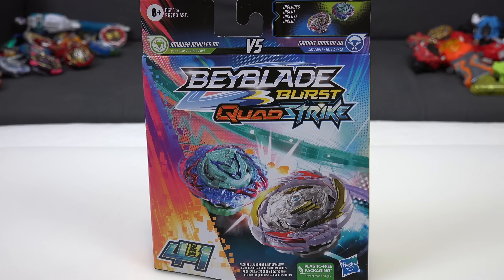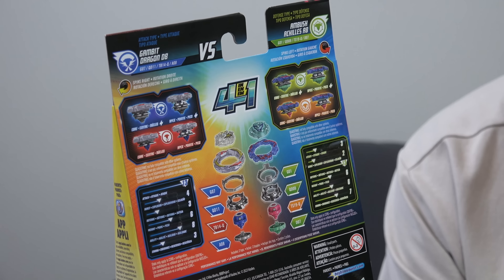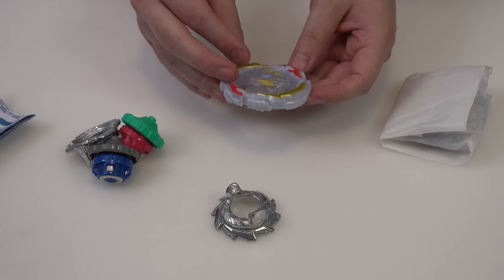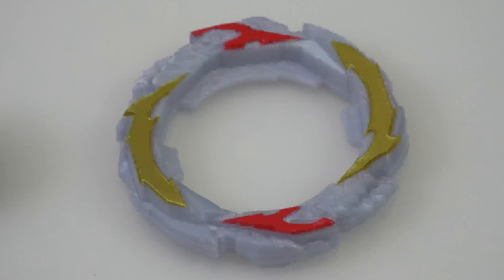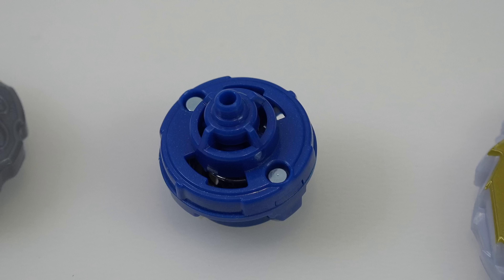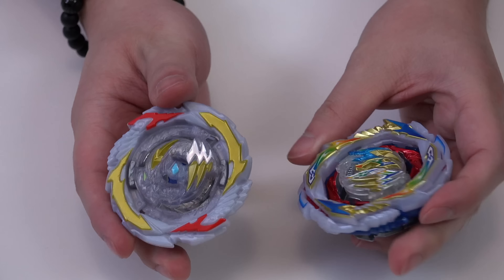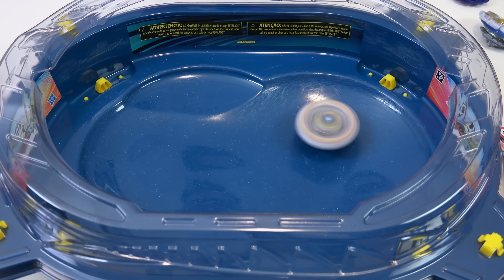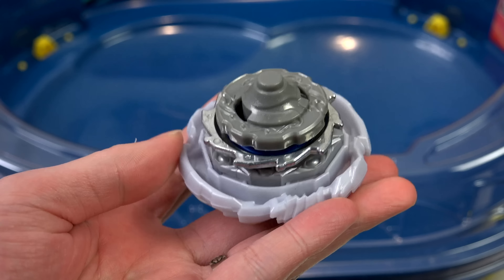GOODBYE RAINBOW TURBO? | Gambit Dragon D8 Dual Pack Unboxing & Battles! | Beyblade Burst QuadStrike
Gambit Dragon and Dante/Drum Koryu are back for the Beyblade Burst QuadStrike anime! Dragon has gone through a lot, though. just like many of the other BU releases that have been converted to their Hasbro counterparts. The lack of colour in this release is frankly astonishing. Rainbow Turbo and Dragon's array of colours in its design is iconic for its avatar. We're pretty shocked that Hasbro has removed so much of the POP that we expect to see from this Bey. The plain look of this Bey almost makes us forget about the ability/gimmick nerfs 😂.

Watch through the unboxing and let us know what you think! We give you our own verdict, but do you disagree with us? One thing's for sure, seeing this Bey in the anime will definitely make us feel a bit better about it.